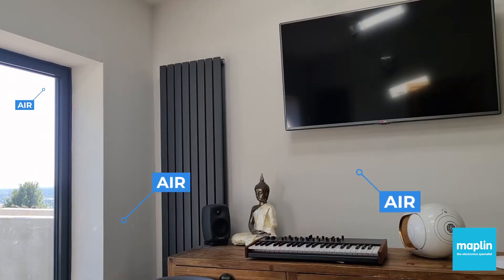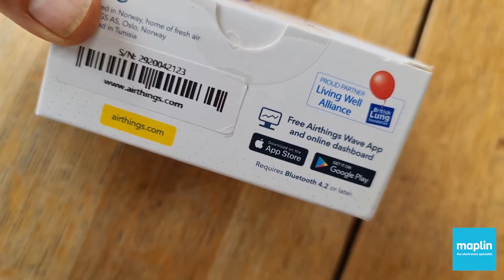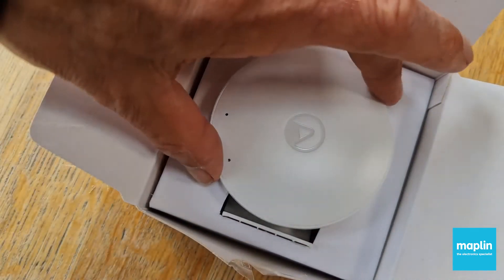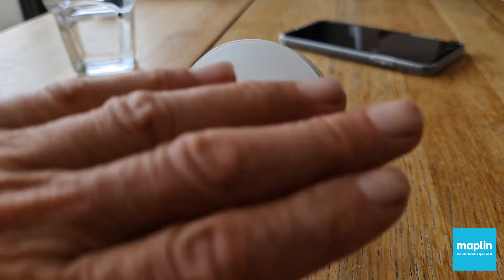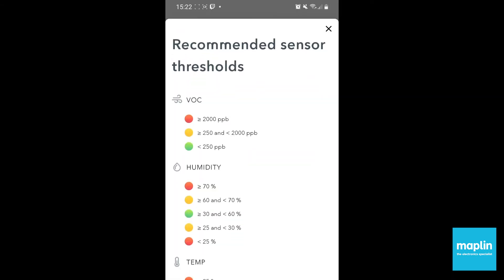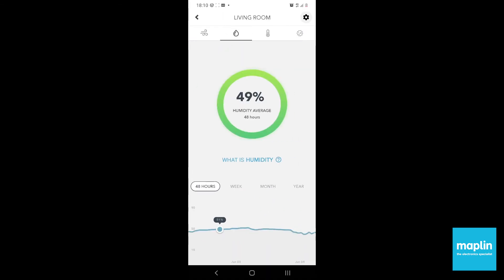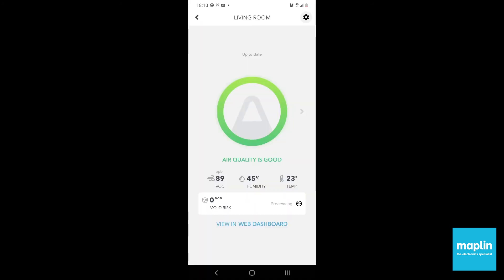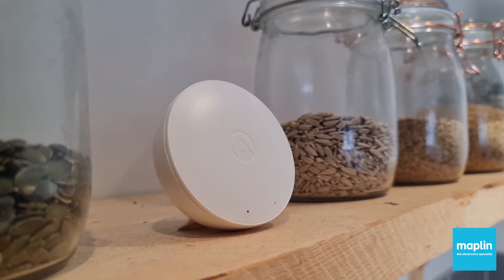Airthings Wave Mini Smart Air Quality Monitor Unboxing & First Impressions w/ Jason Bradbury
Jason Bradbury checks out the Airthings Wave Mini - a smart air quality monitor that provides useful information regarding mold risk, pollen count and more!